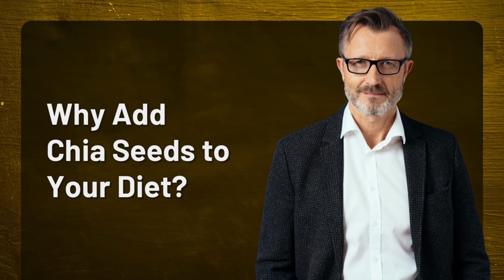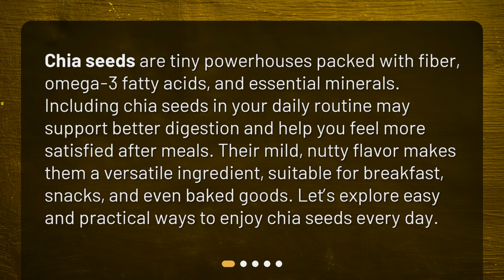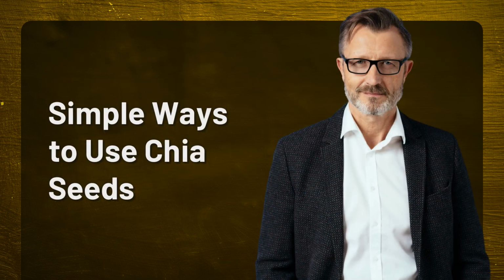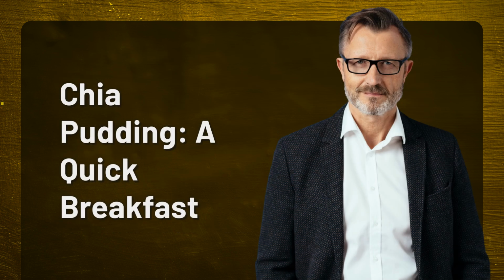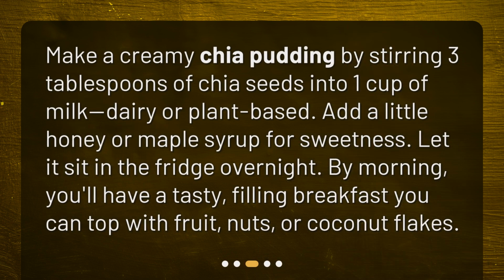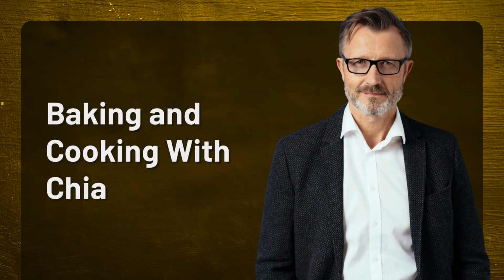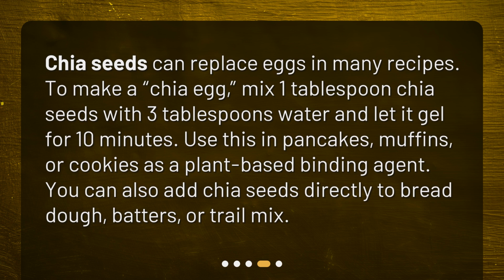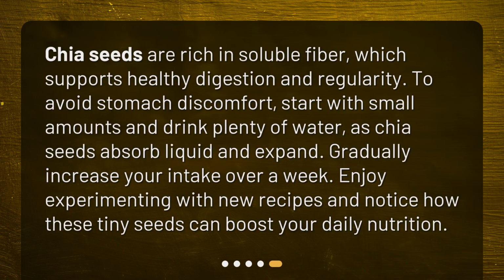Easy Chia Seed Hacks for Healthy Meals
Chia Seed Tips 👉 Discover simple and delicious ways to add chia seeds to your meals! From breakfast ideas like chia pudding to boosting nutrition in snacks and baked goods, learn easy tips for better digestion and wellness. Get inspired to transform your diet with these powerful seeds.

00:00 🔹 Why Add Chia Seeds to Your Diet?
00:34 🔹 Simple Ways to Use Chia Seeds
01:03 🔹 Chia Pudding: A Quick Breakfast
01:30 🔹 Baking and Cooking With Chia
01:59 🔹 Digestive Benefits and Tips

🏷️ chia seeds, healthy eating, nutrition tips, easy recipes, superfoods, digestive health, breakfast ideas, chia pudding, meal prep, plant-based, wellness habits

📌 Healthy Eating Essentials 🔸 Superfoods & Functional Foods 🔸 How to Add Chia Seeds to Your Daily Diet: Easy Tips and Recipes